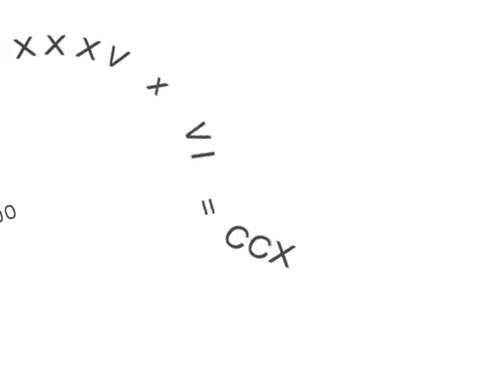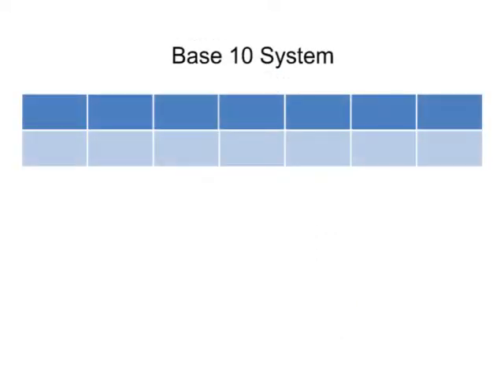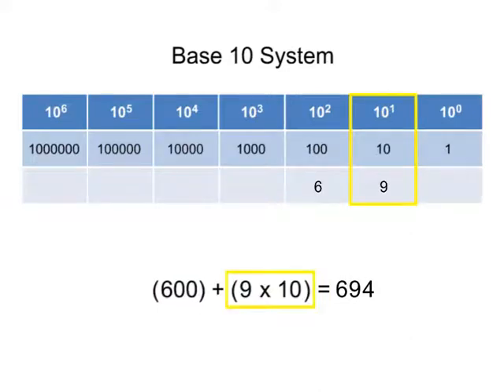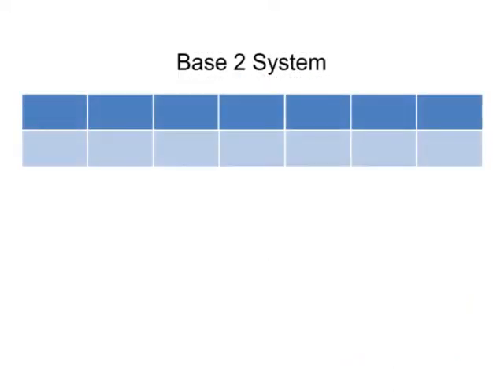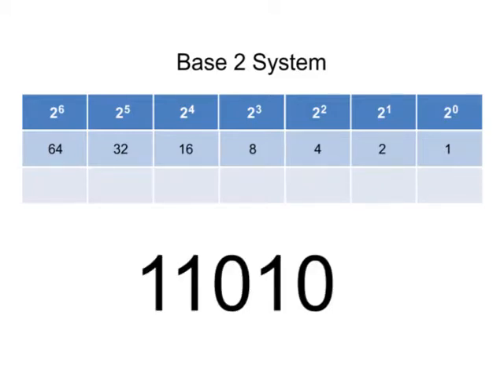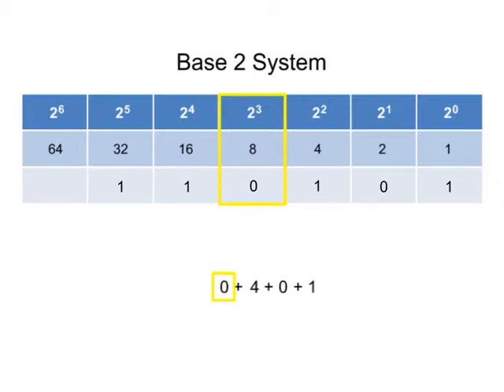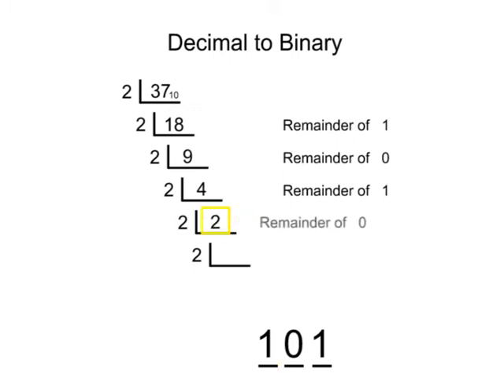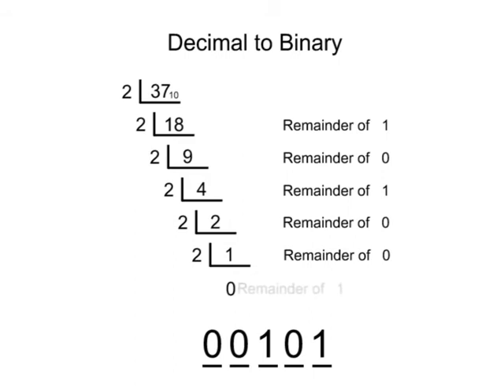Binary to Decimal Conversion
Learn how to convert binary digits to decimal and from decimal numbers to binary!  Base 2 and Base 10 systems covered.